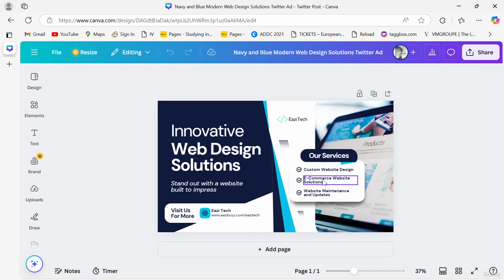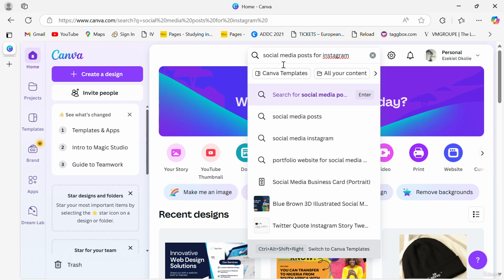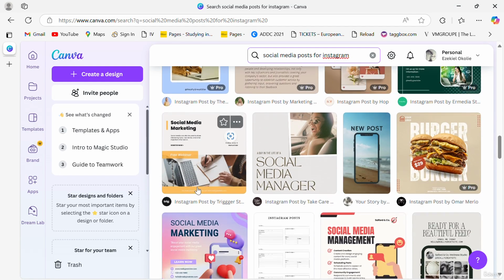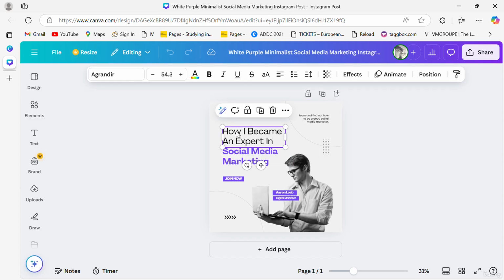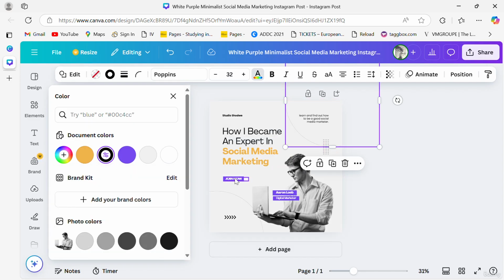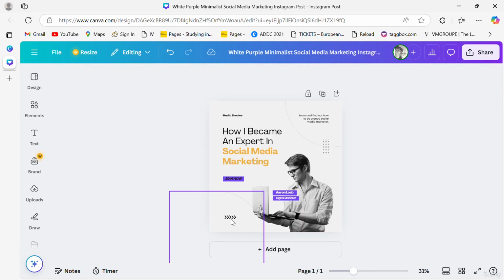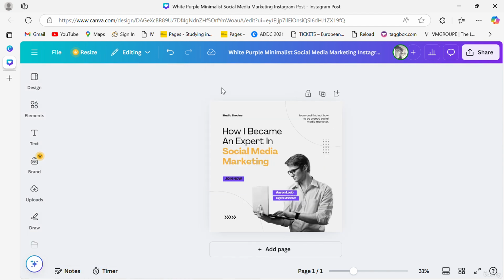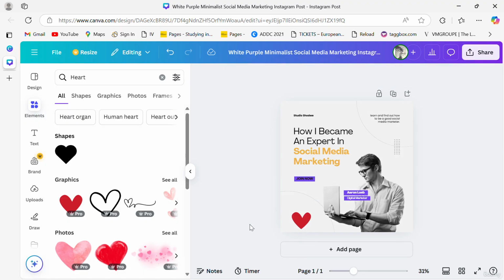Course start - Canva Design Stunning Graphics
Detailed demonstration to use Canva

Thanks
Koustov Choudhury